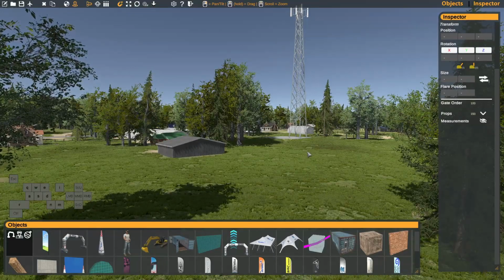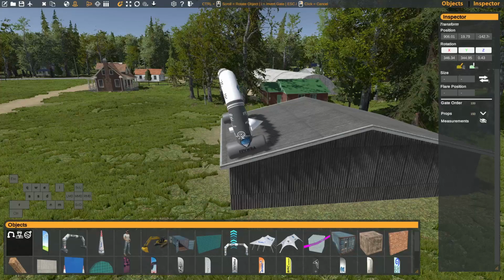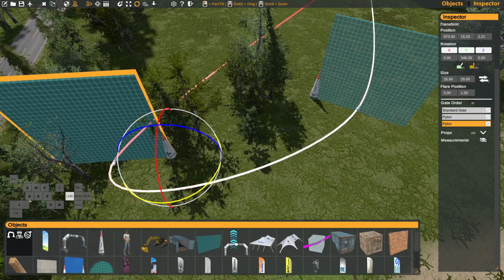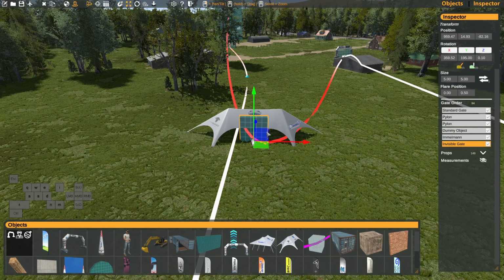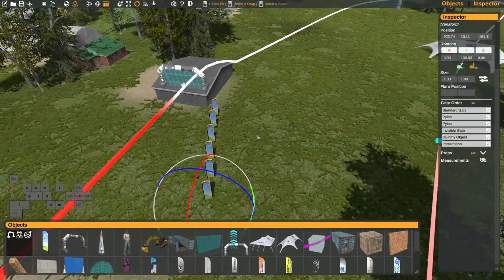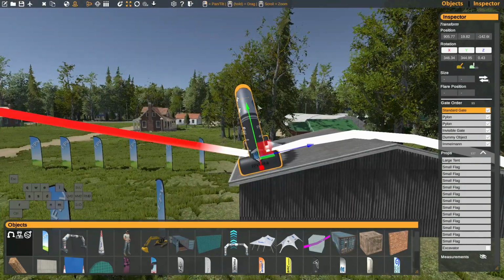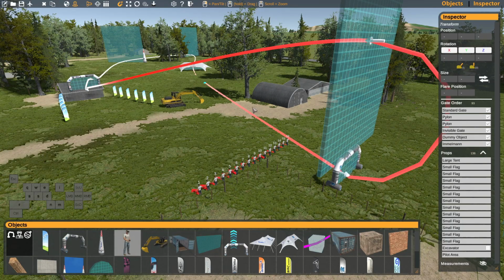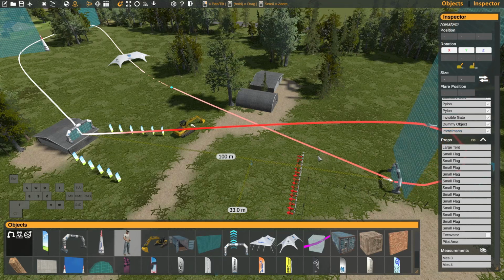Wings Simulator - Track Builder Tutorial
This is a tutorial for how to use the new Track Builder in Wings Simulator.